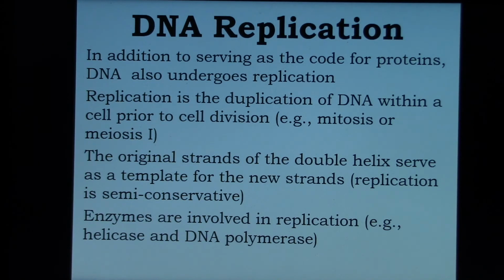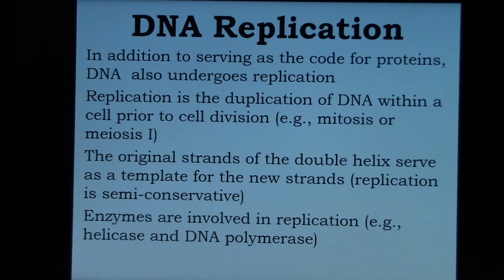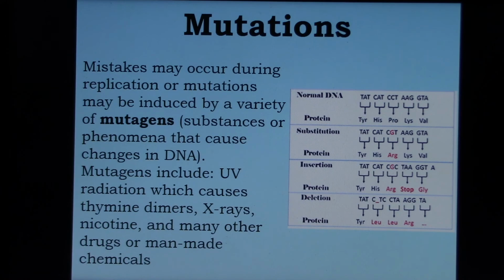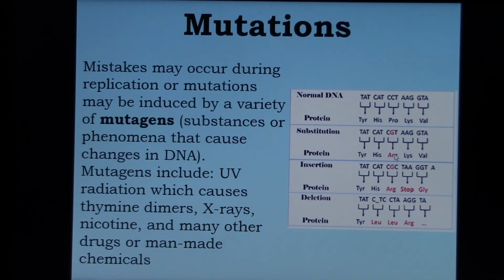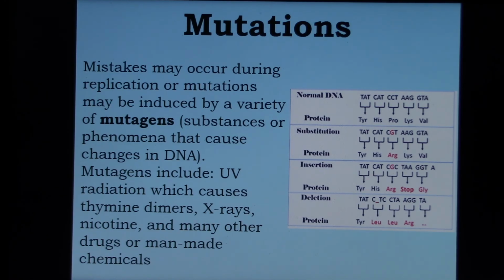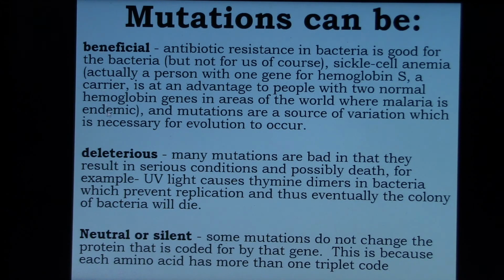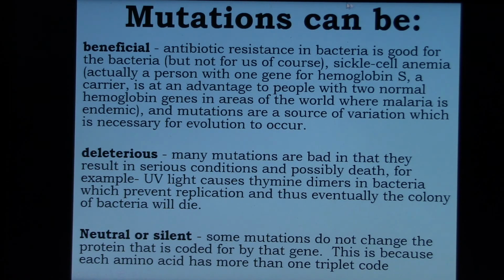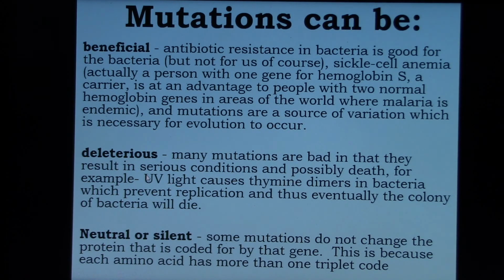Quiz 3 DNA Information 2